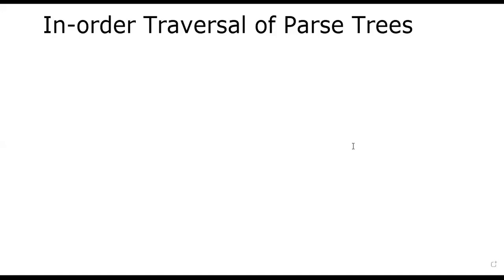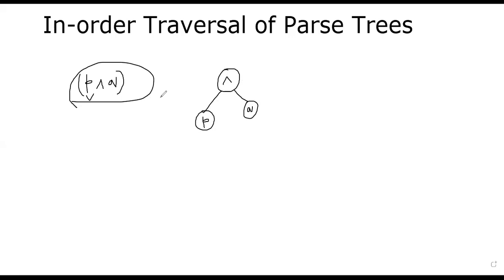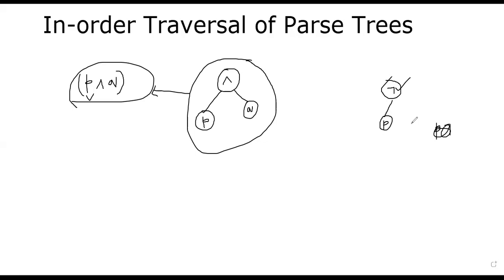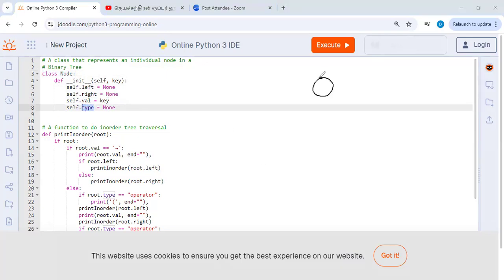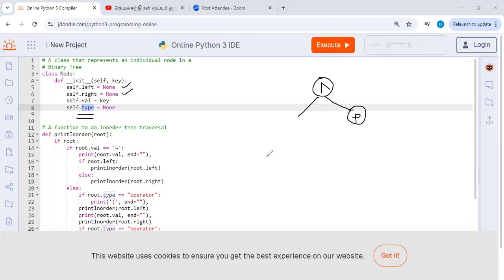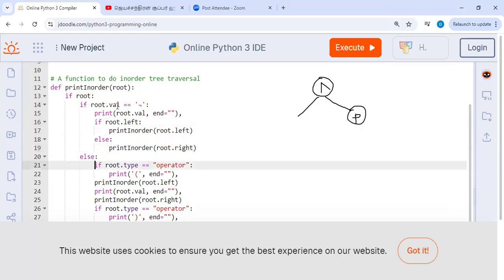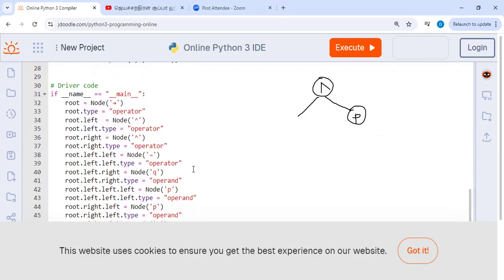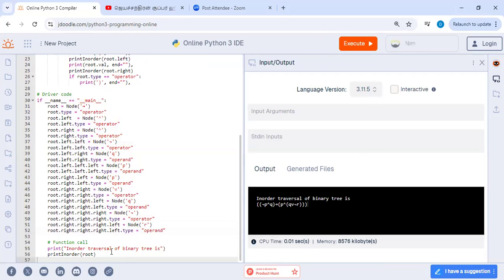In-order Traversal of Parse Trees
This video explains how to convert a parse tree into a linear representation using in-order traversals.